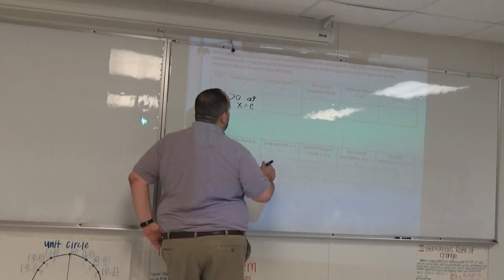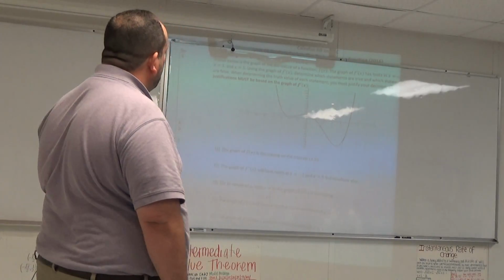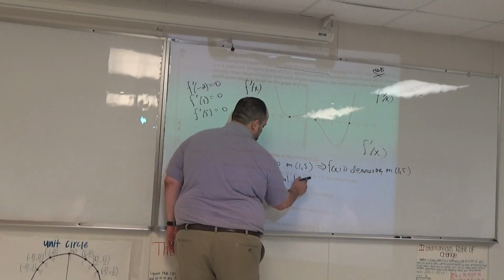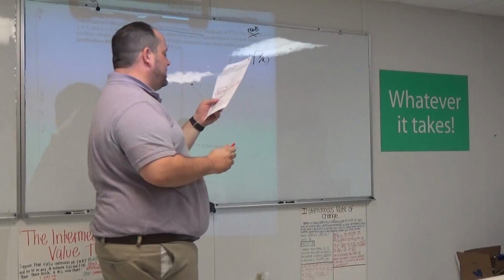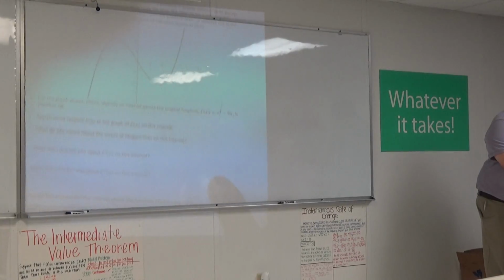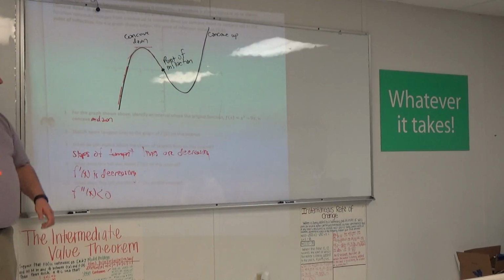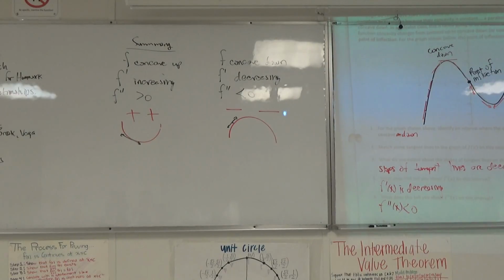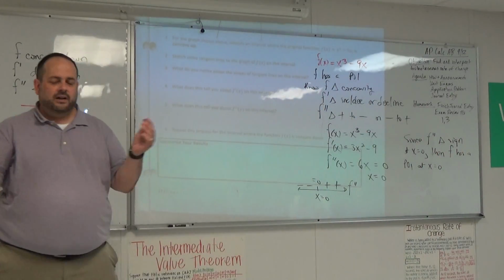BC 2016 Lesson 020 Graphical Connections f, f', f''